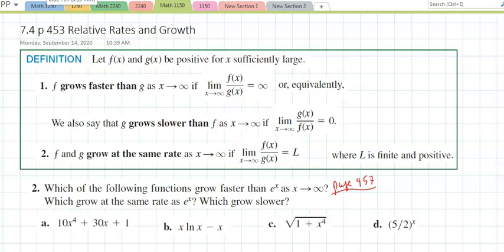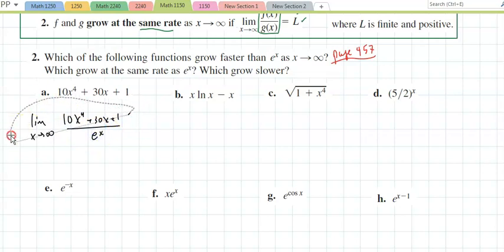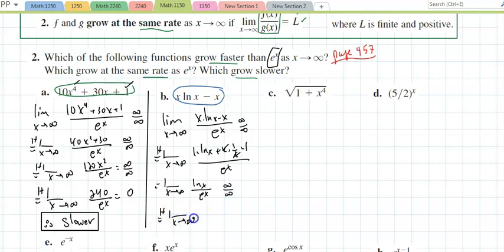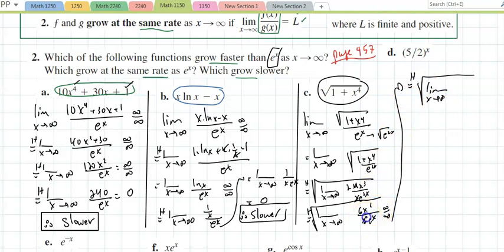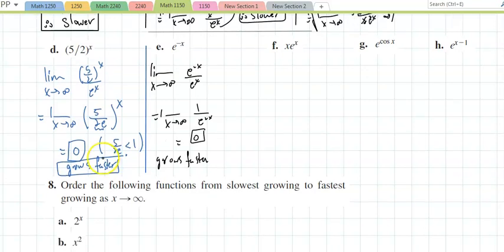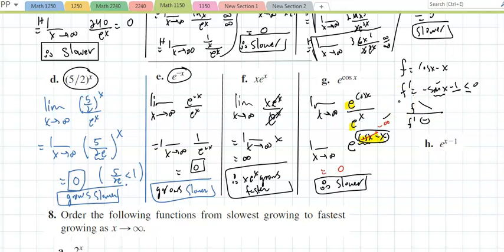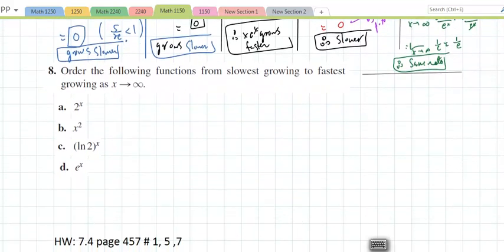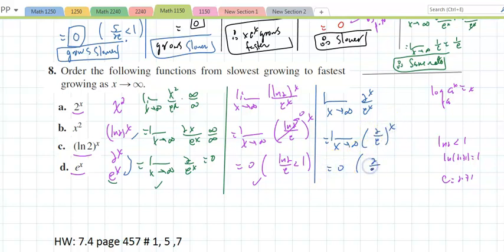Math 1150 Section 7.4 Relative Rates and Growth